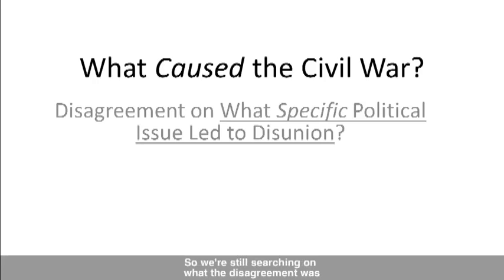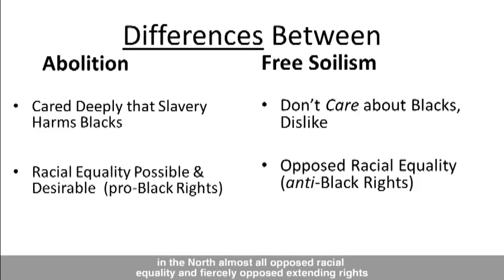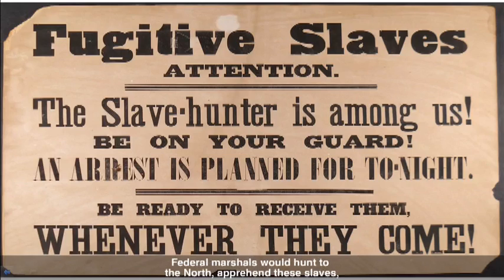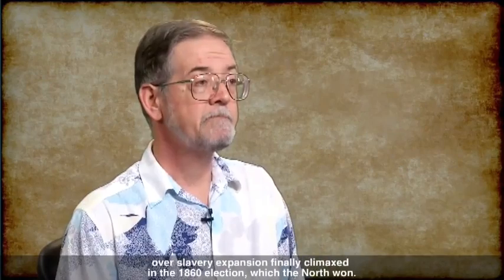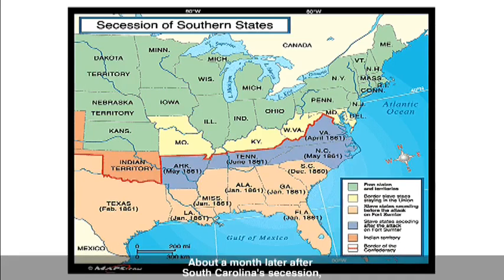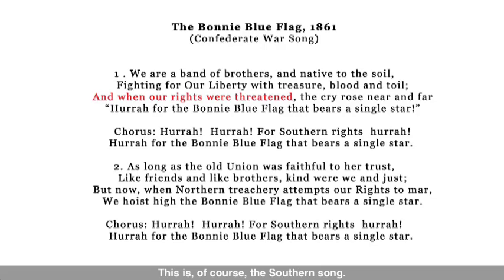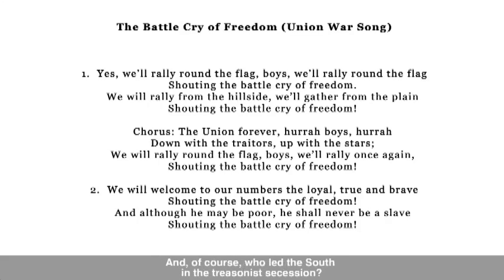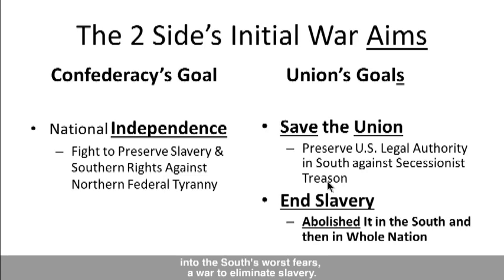06 Union and Confederate War Aims 1